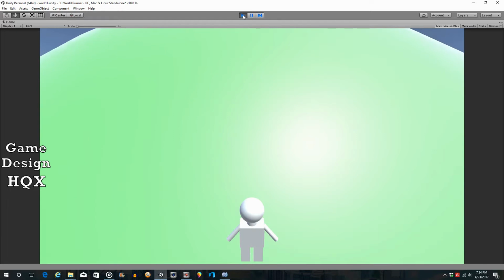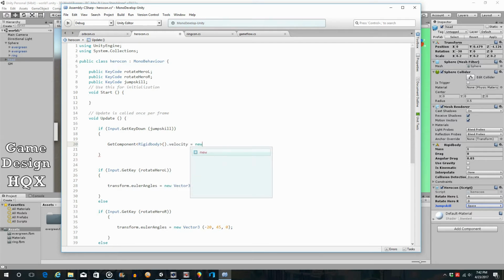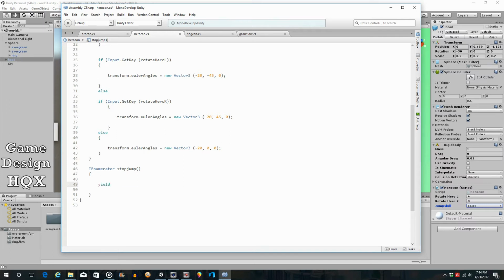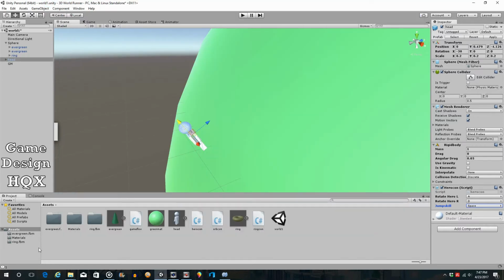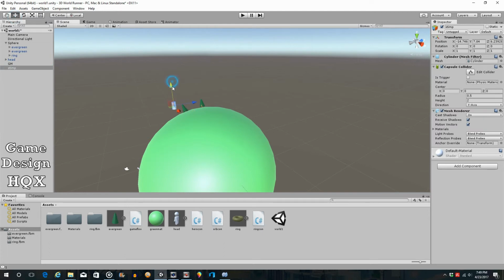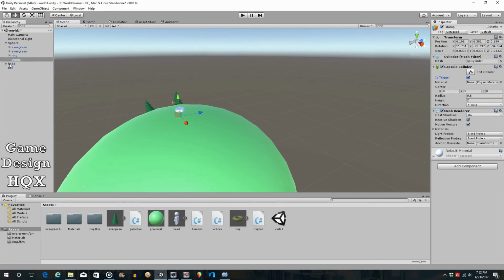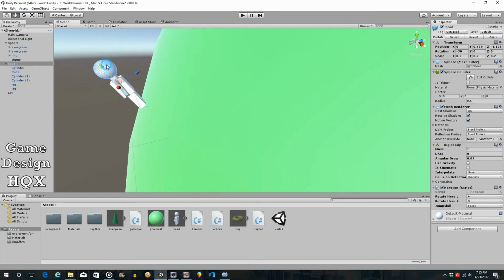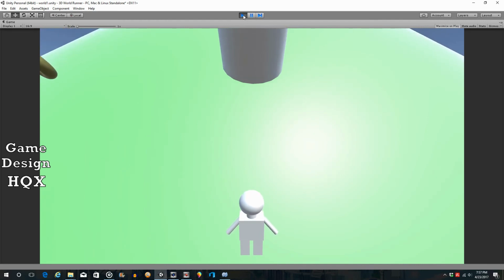Unity 5 - 3D Orb Runner (like Sonic 3 Bonues levels) - 03